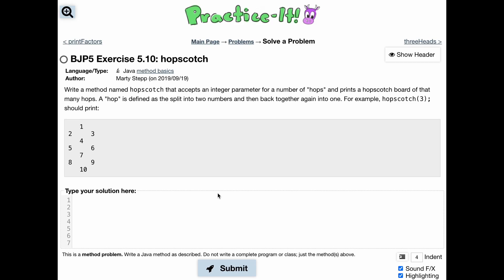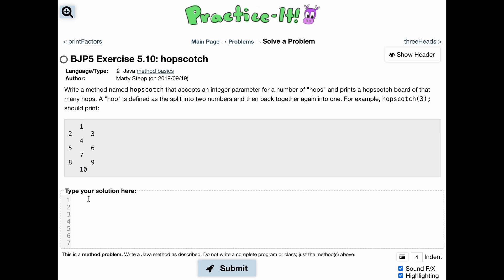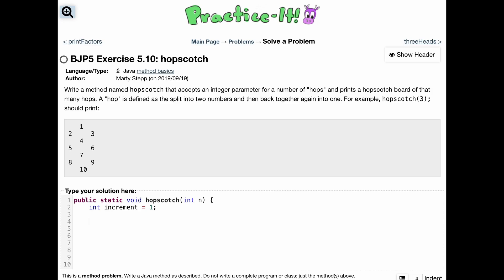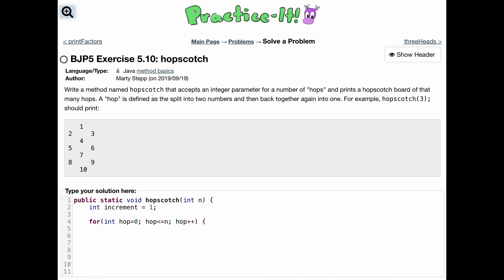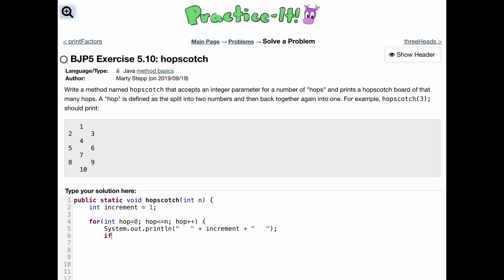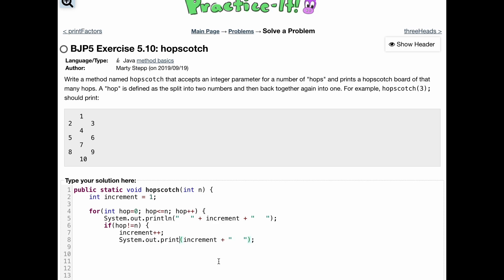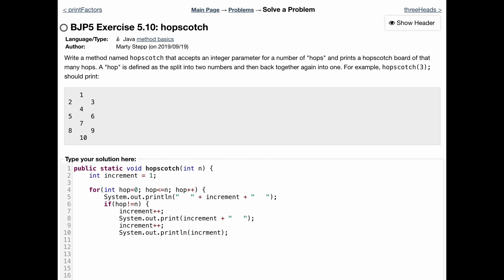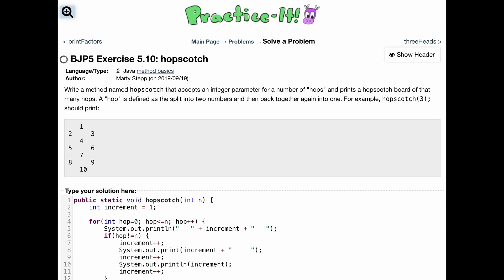Java Practice It | Exercise 5.10: hopscotch | method basics, for loop, if statement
Summary:
Using a loop to print a statement a certain number of times and then also checking to see if something else needs to be printed.

Question:
Write a method named hopscotch that accepts an integer parameter for a number of "hops" and prints a hopscotch board of that many hops. A "hop" is defined as the split into two numbers and then back together again into one. For example, hopscotch(3); should print: